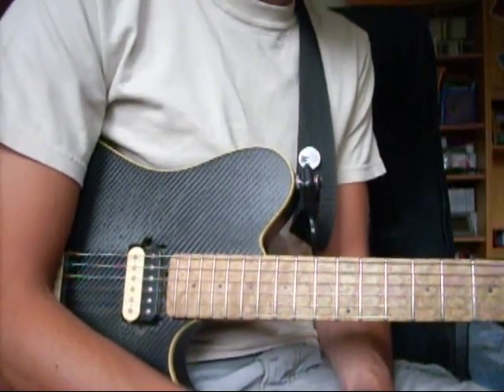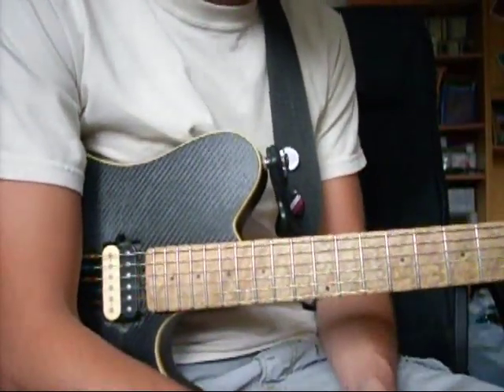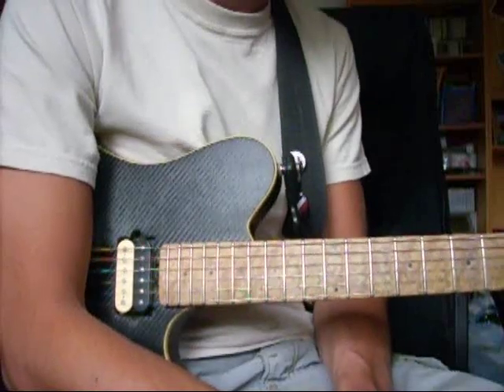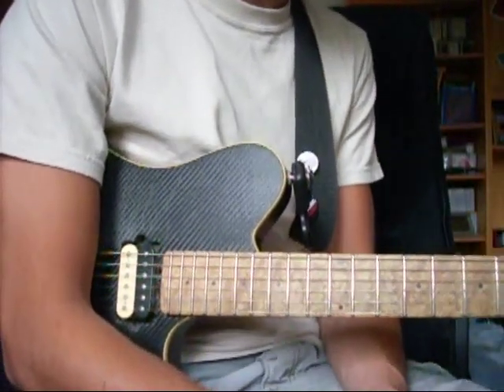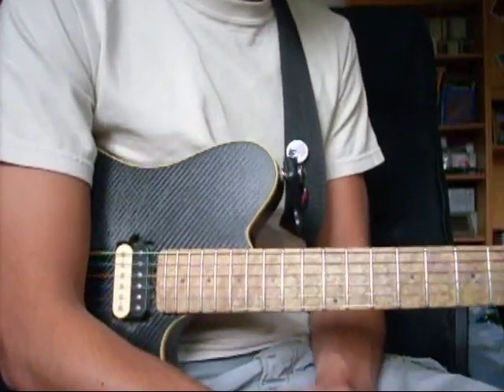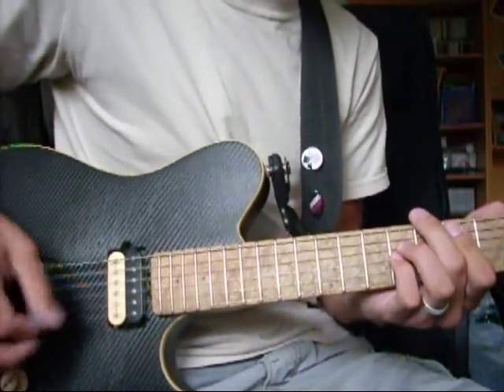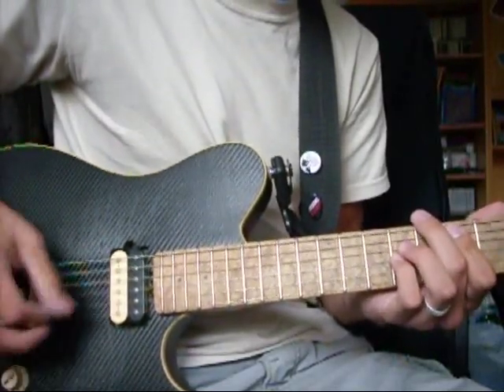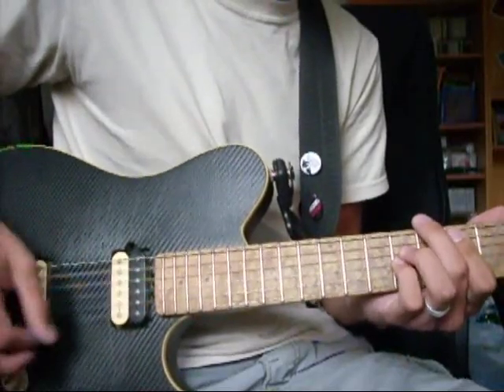Timing Exercise for guitar (and other instruments!)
This is a little (but effective) timing exercise to keep a tempo.